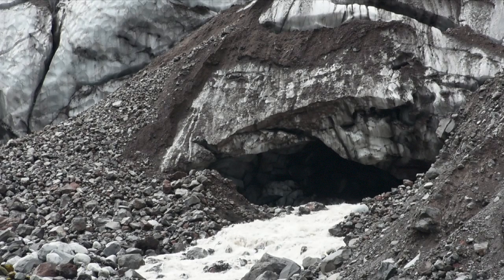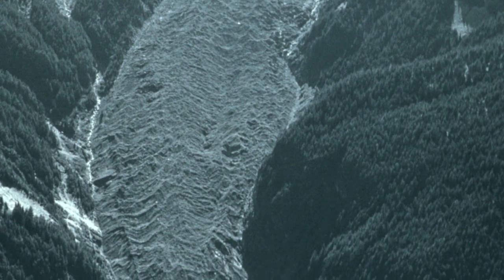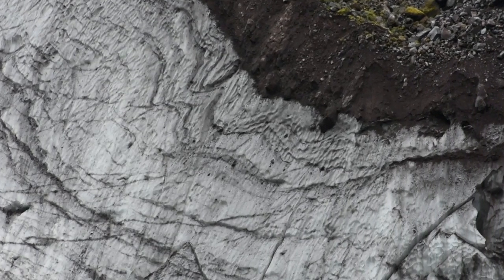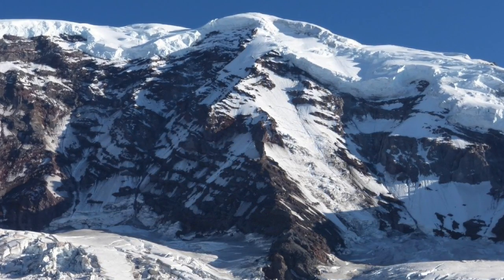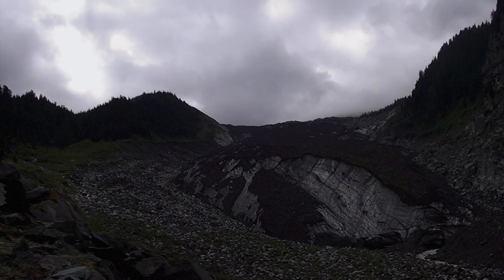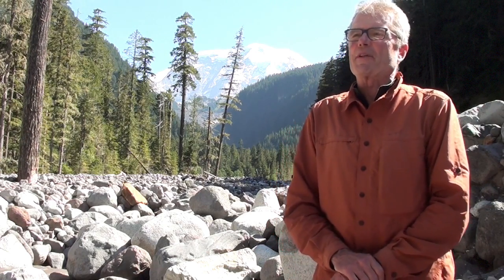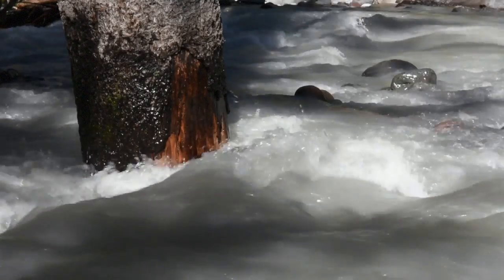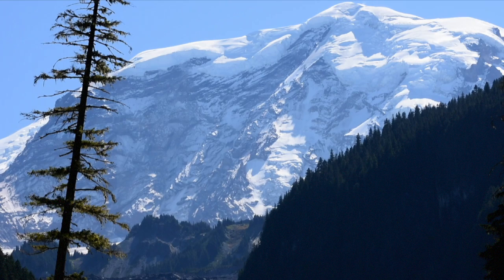Carbon Glacier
The Carbon Glacier has shaped both the landscape of Mount Rainier as well as the history of Mount Rainier National Park. This impressive glacier also plays a powerful role in shaping the future of both the mountain and its national park.